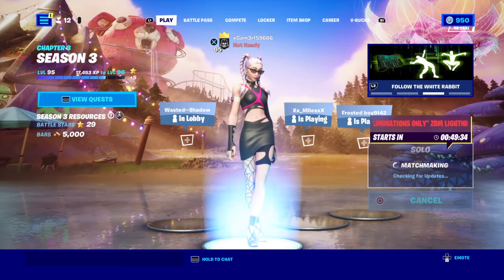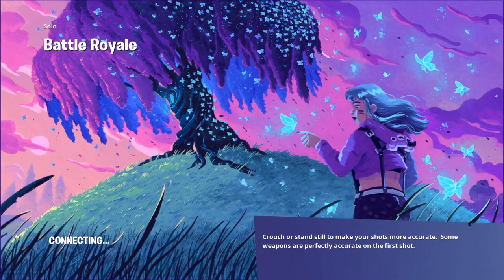Butterbarn is changing now sad 😔